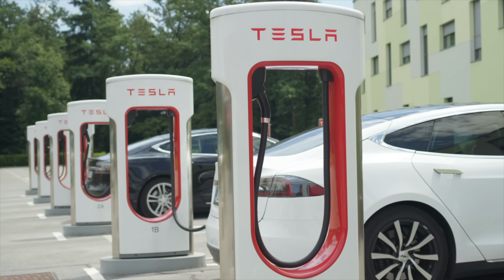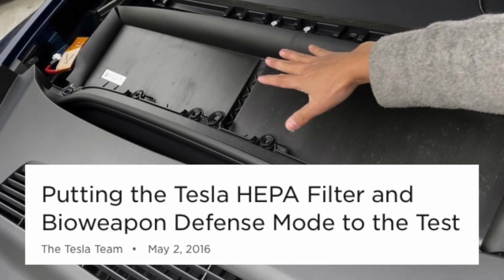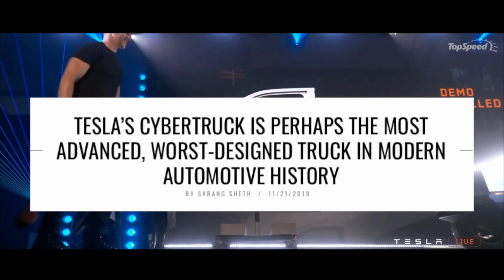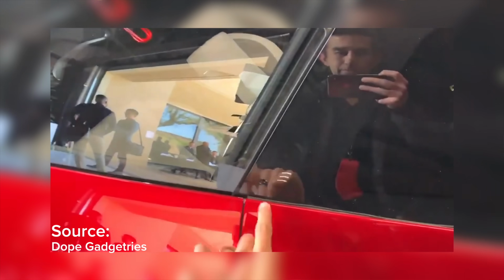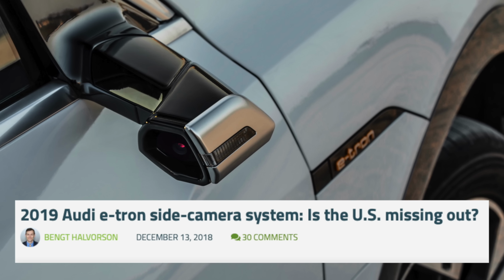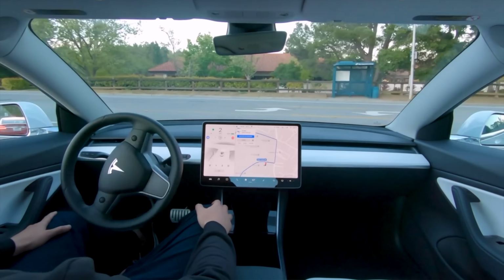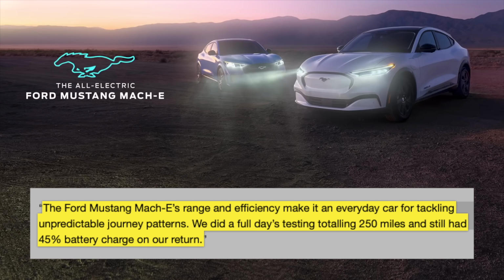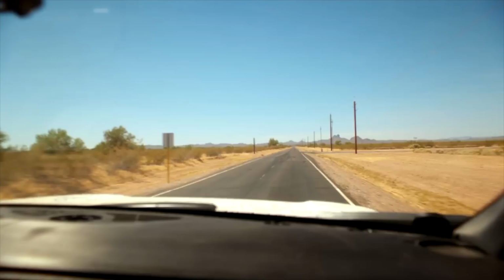New Tesla Cybertruck Features Revealed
New Cybertruck Features, FSD Subscription, FSD Beta, Tesla LTE, and more!

Top 15 Tesla Model Y Accessories:
#1: 2 Bucket Wash Kit
#2: Green Works Pressure Washer

#4: Speed Wipe by Chemical Guys
Soft Microfiber Towels
Inner Clean Interior Cleaner
After Wash Waterspot Remover
VRP Wheel and Vinyl Protector

#6: Elon Accessories Screen Protector

Samsung 500GB SSD

Front Console Wrap Only

#13: Power Inverter for 12V
#14: Steering Wheel Tray

Topics Covered:

Tesla
Tesla News
Tesla Updates
Tesla Rumors
Tesla Leaks
Elon Musk
Tesla Cybertruck
Cybertruck
2022 Cybertruck
Cybertruck Features
Cybertruck Leaks
New Cybertruck
New Tesla
Tesla Roadster
Tesla Yoke
Cybertruck Mirrors
Tesla Removes
Tesla LTE
Tesla 3G
Tesla FSD
FSD Beta
FSD Subscription
FSD Beta 9
Tesla Full Self Driving
Full Self Driving Beta 9
Tesla Airplane
Tesla Aircraft
Tesla Supercharger
Supercharger
Supercharger V4
300kW supercharger
Tesla Autonomy
Autopilot
Rivian R1T
Model Y
Model 3
Model S
Model 3 HEPA
Model Y HEPA